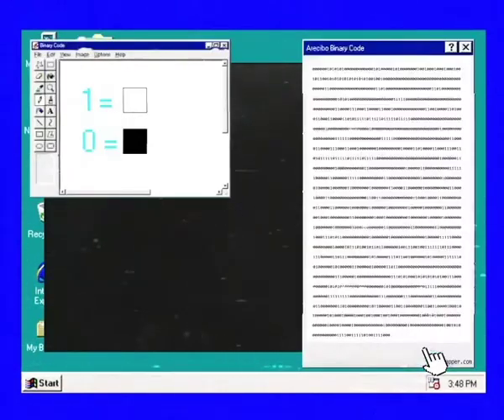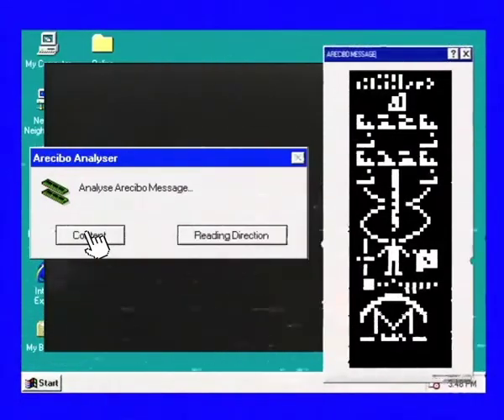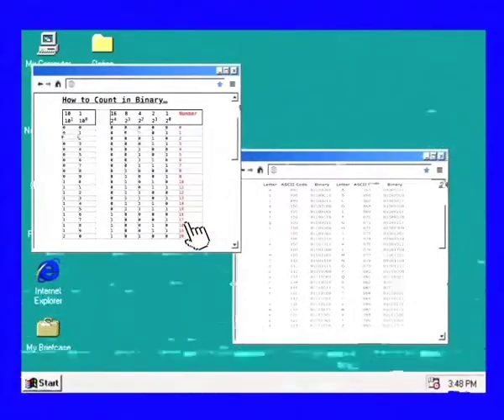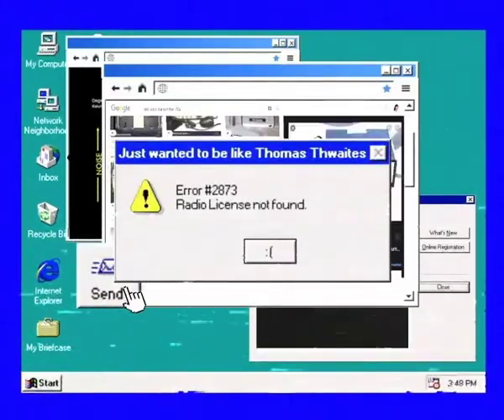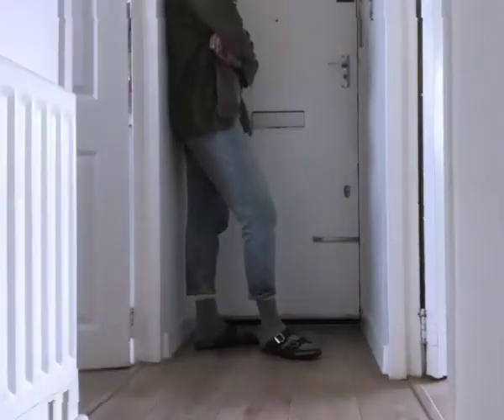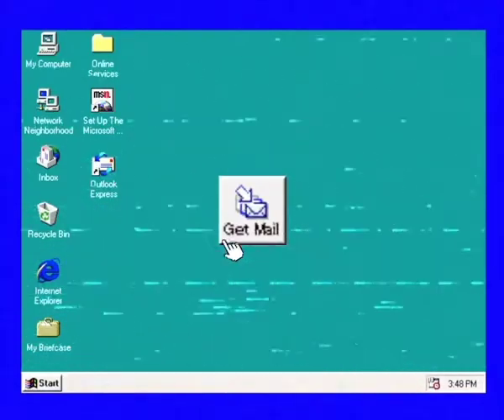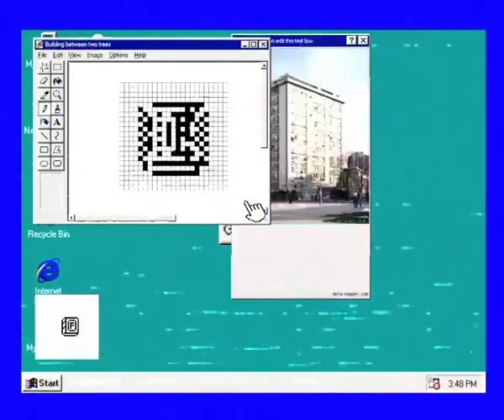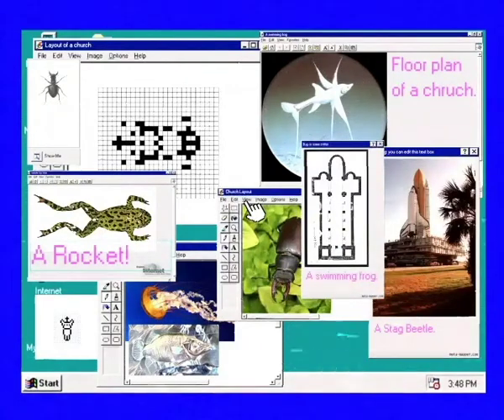How to Miscommunicate Successfully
A visual Essay on How to miscommunicate successfully by Sandy Christ